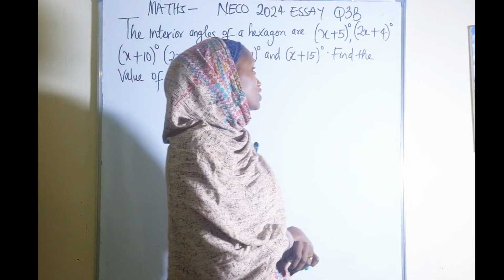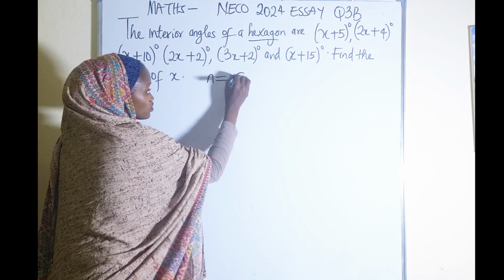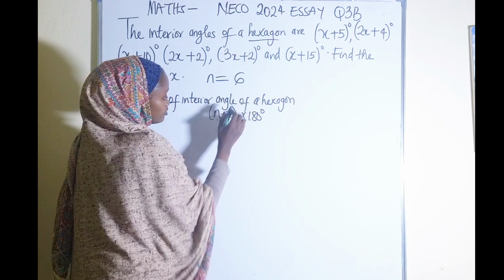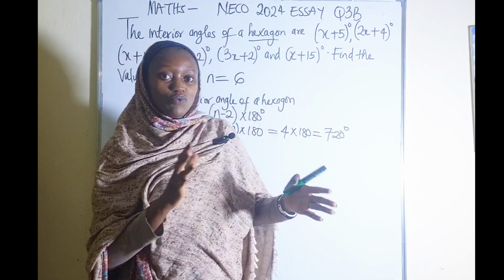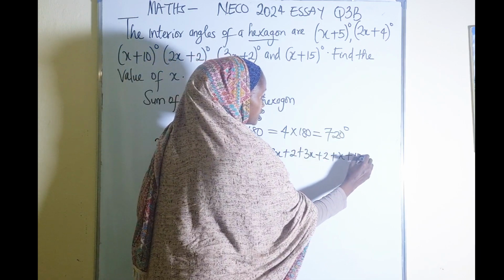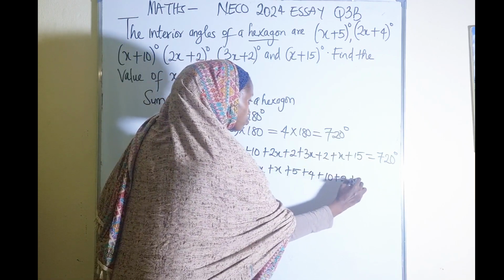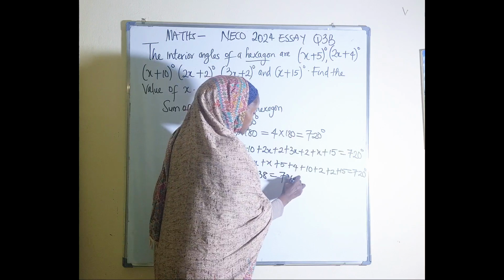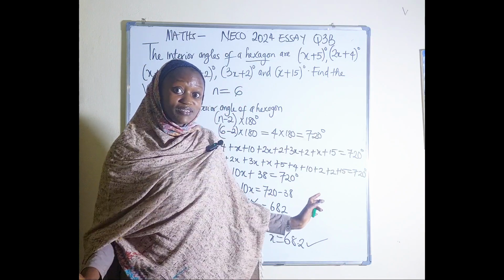NECO 2024 Maths Essay Q3B | Hexagon Interior Angles (Solved Step-by-Step)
This video provides a clear and exam-focused solution to NECO 2024 Mathematics Essay Question 3B. You’ll learn how to correctly apply the formula for the sum of interior angles of a hexagon, simplify algebraic expressions, and confidently find the value of x. The explanation is structured exactly the way NECO expects, making it ideal for last-minute revision and full-mark preparation for NECO and WAEC candidates.